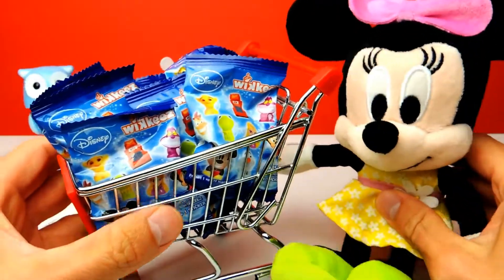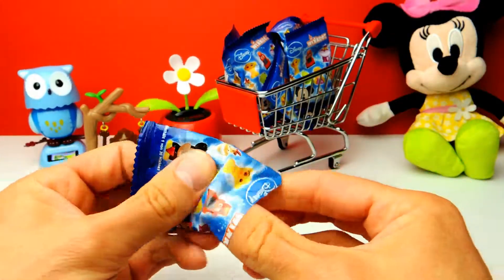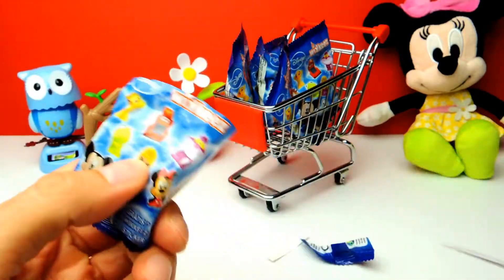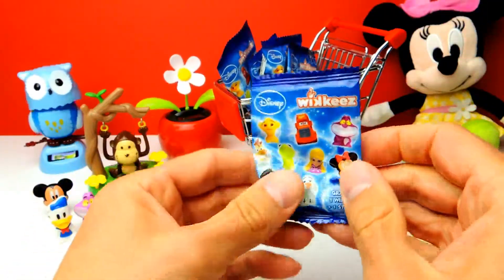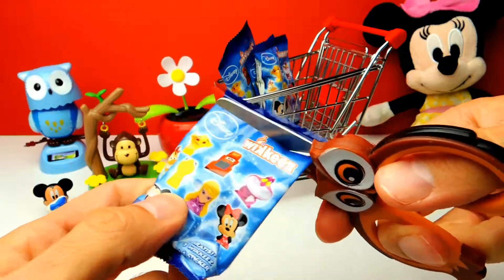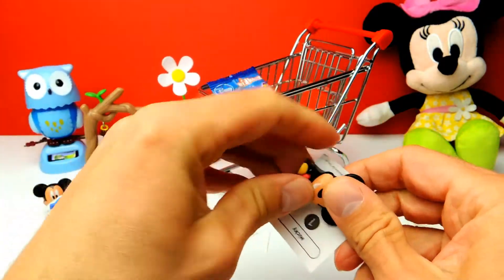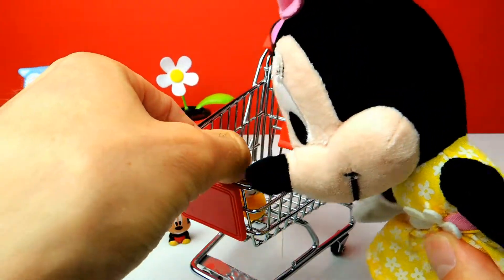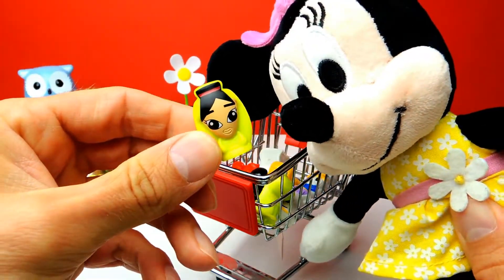Disney Wikkeez Blind Bags Opening with AWESOME Toys